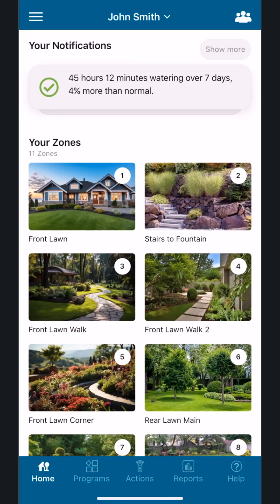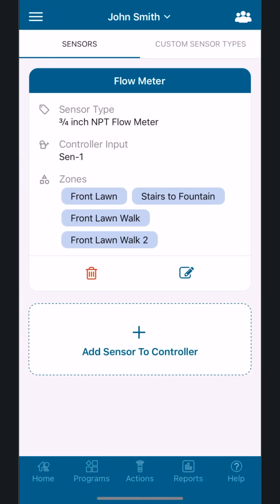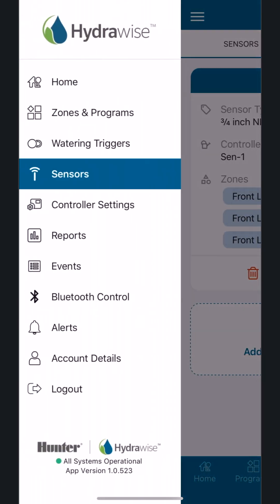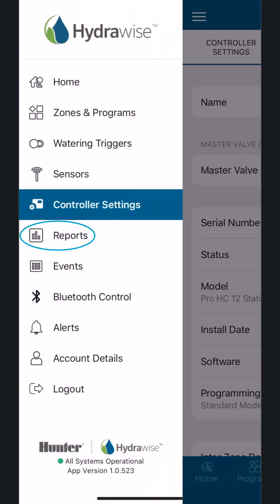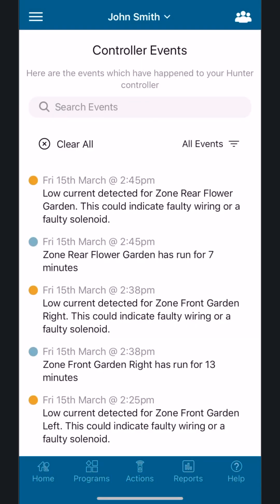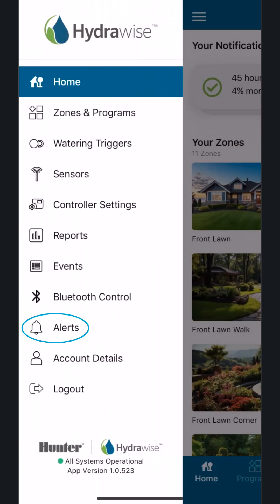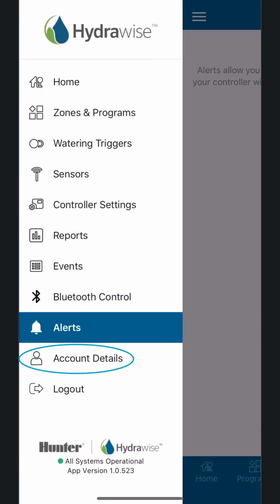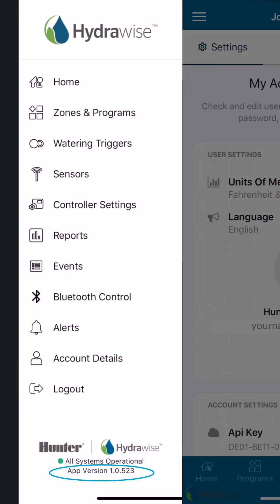Hydrawise - Using the main menu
Struggling to navigate the Hydrawise app? In this video, we’ll help you understand the different parts of the menu, making it easier to manage your irrigation system.